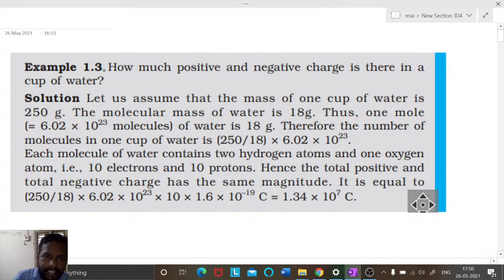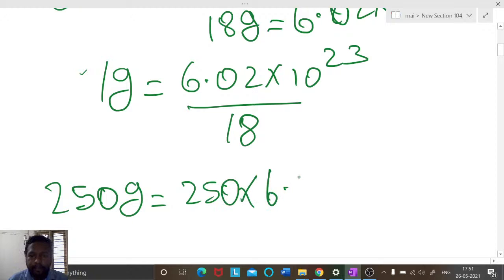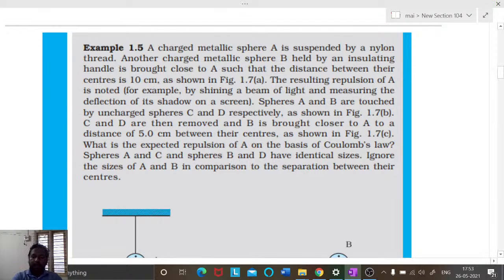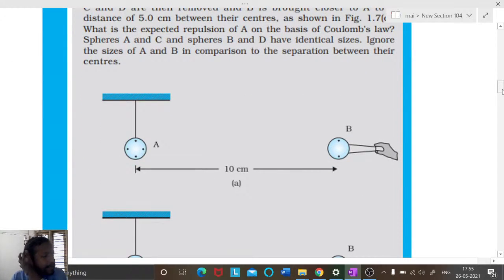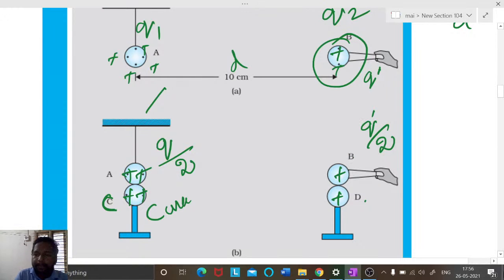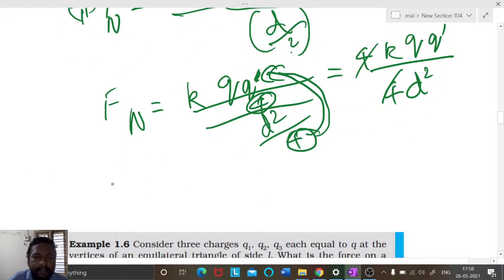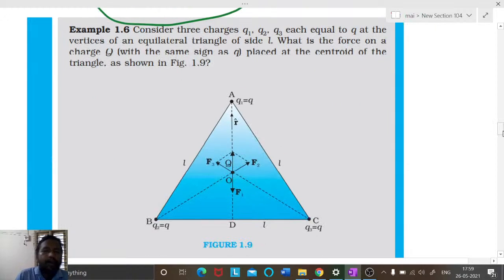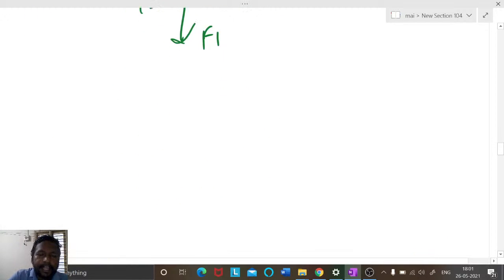electrostatic example problem solving